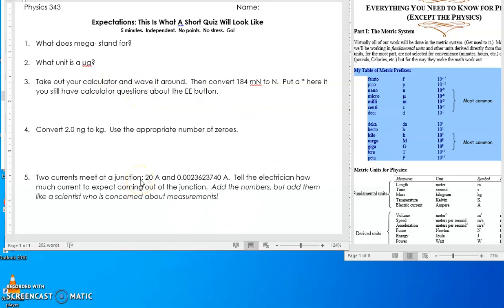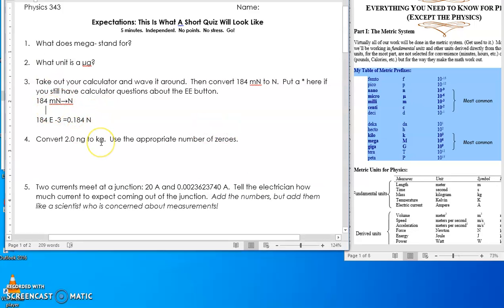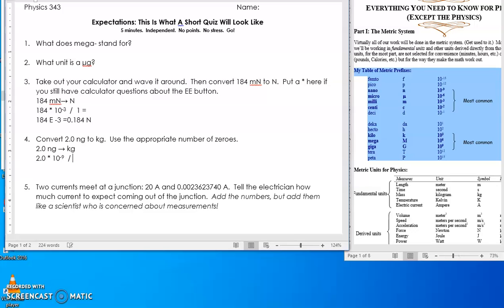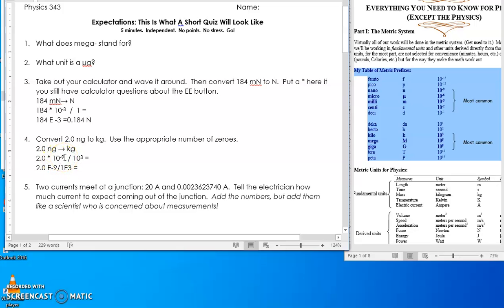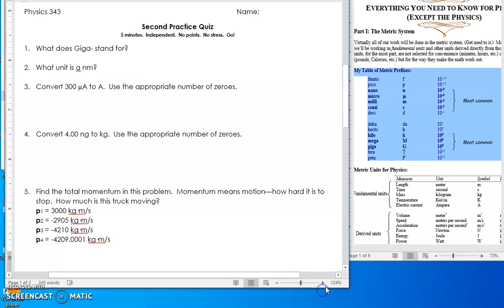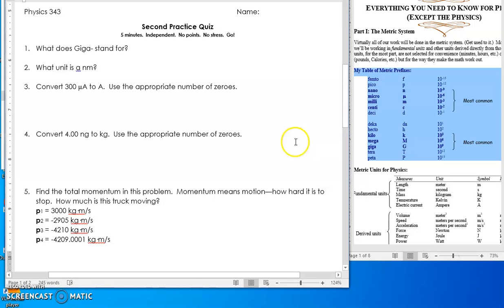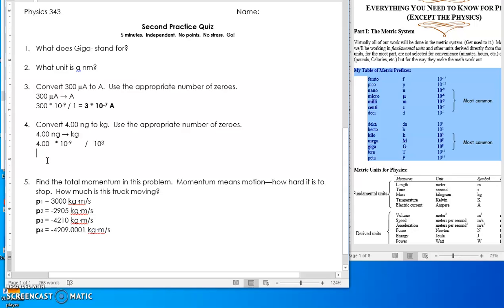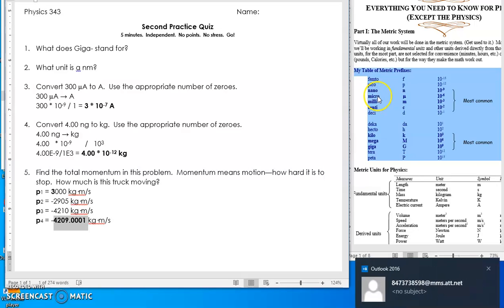More Metric Conversions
Answers to practice quizzes on metric conversions for physics class.